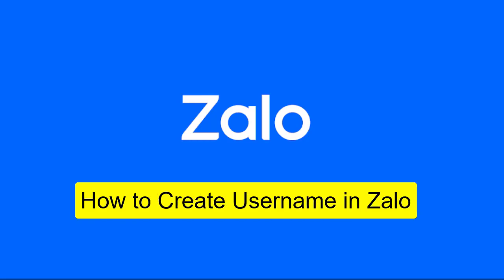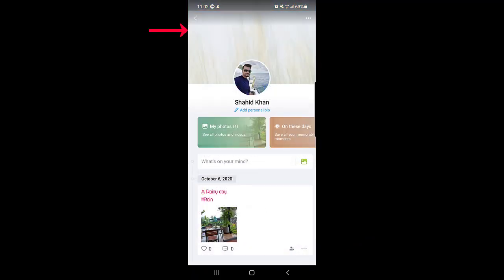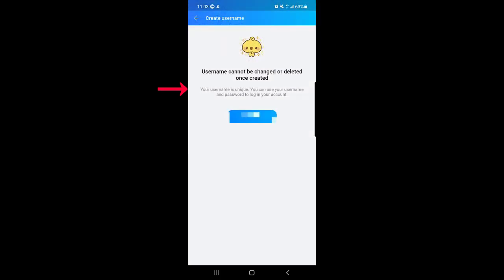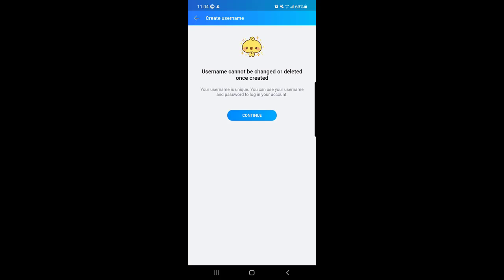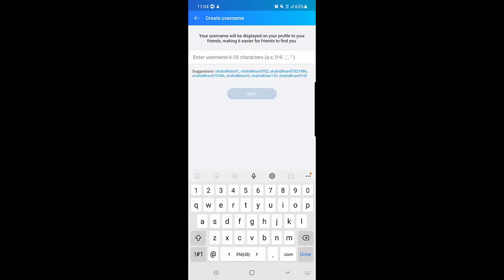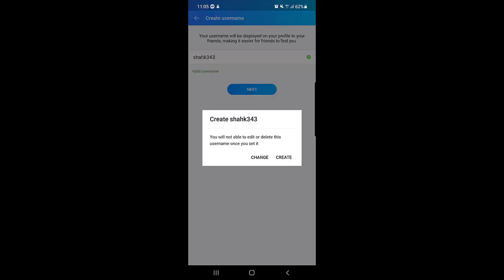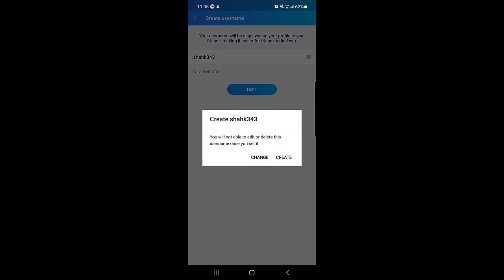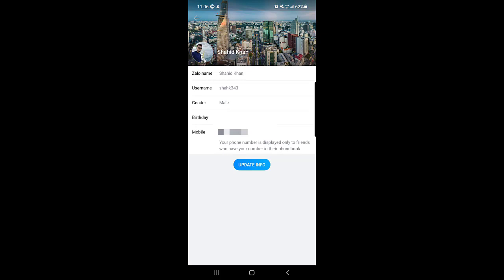How to Create Username in Zalo || Zalo App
zalo app, how to set zalo username, in this zalo app tutorial you will be learning how to create username in zalo so if you havent created your zalo username just watch this video and create zalo username now..

Video Cover::
how to set zalo username
how to create username in zalo
how to create zalo username
how to setup zalo username
how to create username on zalo
how to set username in zalo
how to use zalo app
zalo app
zalo username
how to